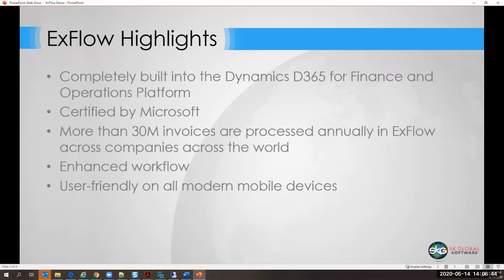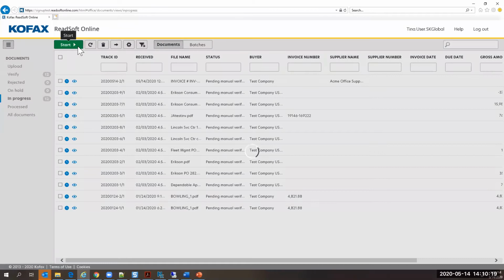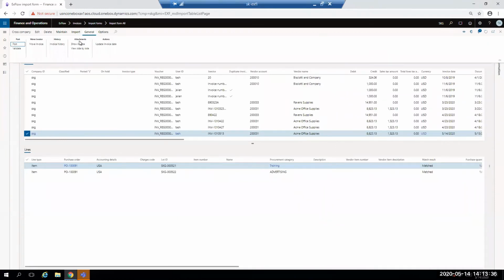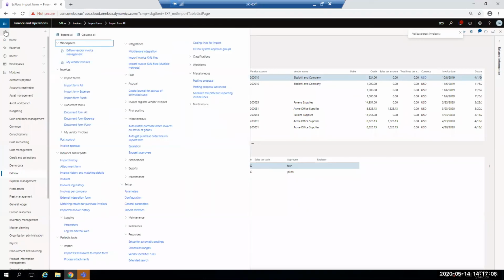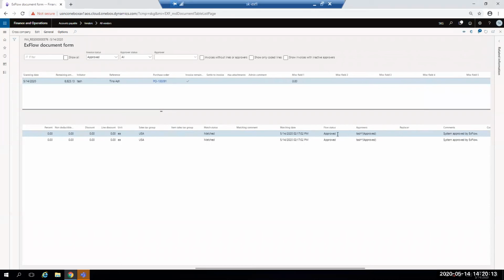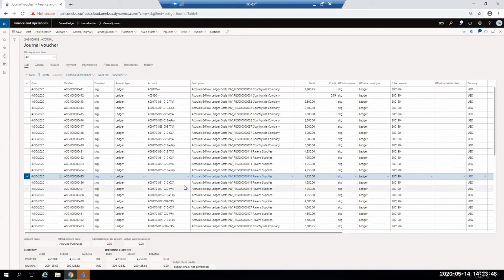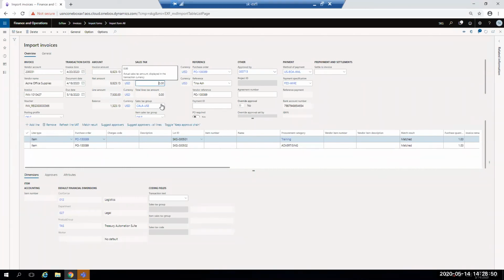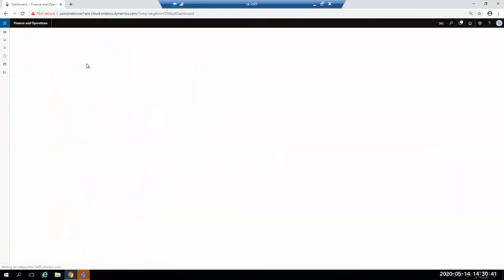Exflow - AP Automation - SK Global Software